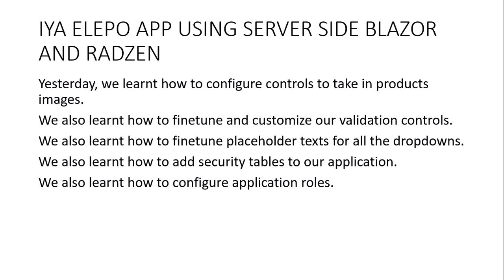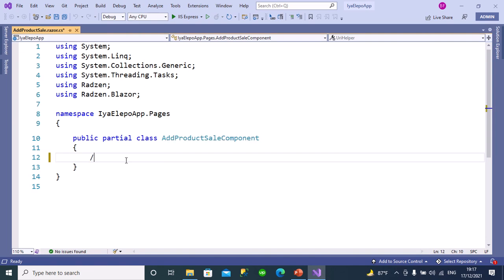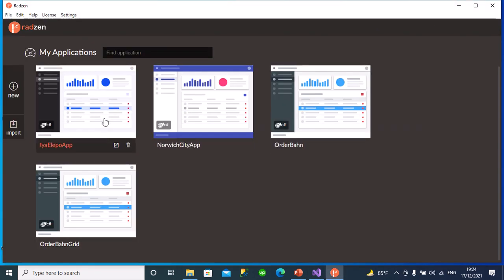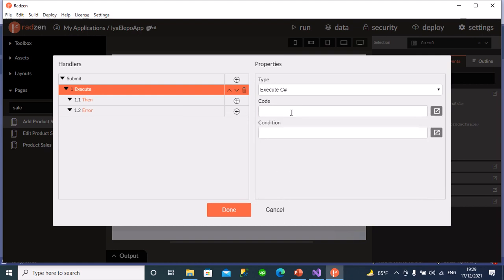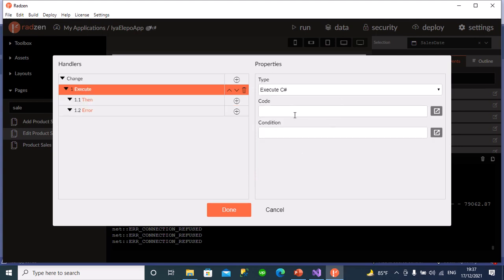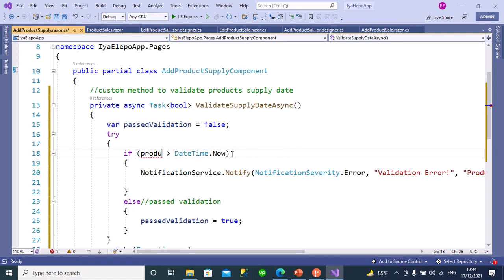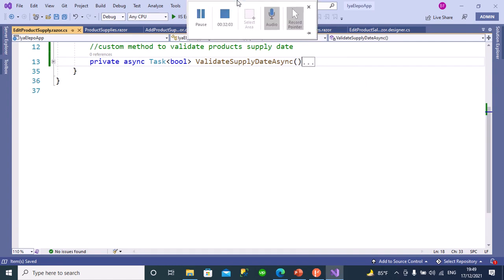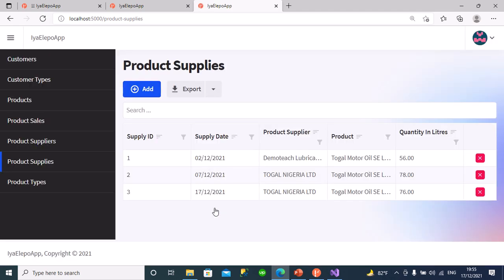Iya Elepo App Part 3 (Enforcing Custom Business Rules In RADZEN SERVER SIDE BLAZOR Using C#)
In this video, I show you how to implement custom business rules in a RADZEN BLAZOR Page by using Visual Studio 2022 and RADZEN.